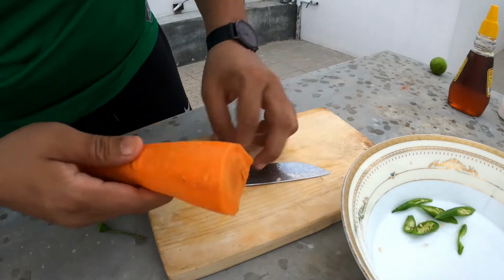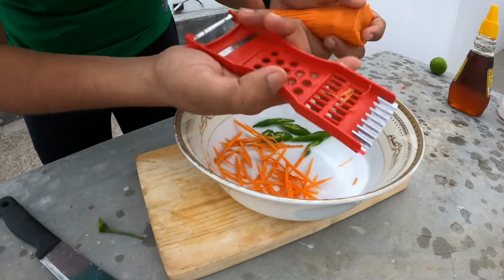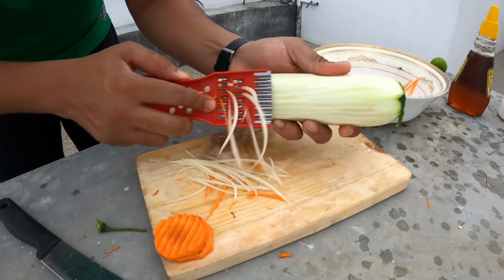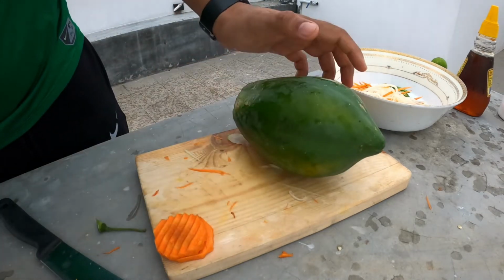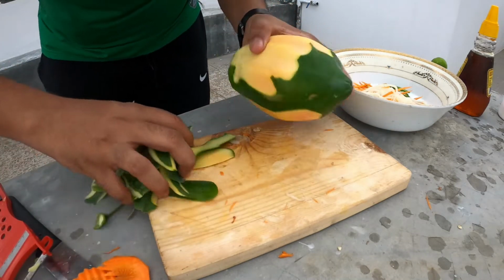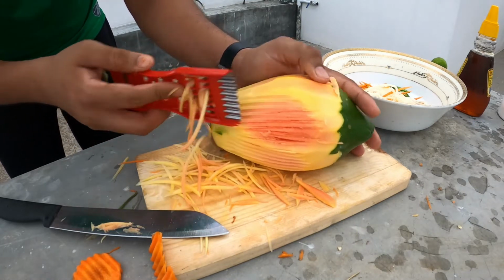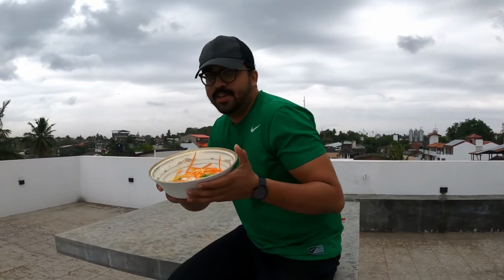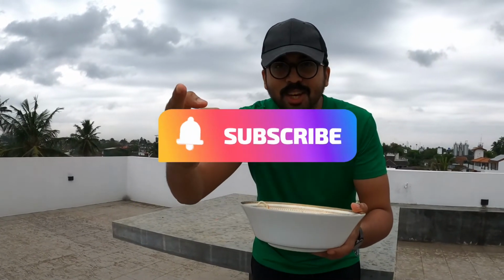How to Make Raw Papaya Salad | Tasty Healthy Salad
CAMERA I USE:
GO PRO 8
GO PRO 9

IPHONE X S MAX

THINGS IN MY WORK STUDIO
PC TABLE
TABLE LIGHT
SELFIE STICK
MINI TRIPOD
GO PRO TRI POD
WIRELESS KEYBOARD

Chef knife
Cutting Board
Ring light
Blender https: //amzn.to/2HdJA6E
Our Dinner Set
Kitchen Scale
Hand Mixer
My Favourite Cutting Board
Knife Block Set
My Favourite Wok
Garlic Chopper
Handheld Easy Egg Cracker Separator
Digital Meat Thermometer

How & Travel